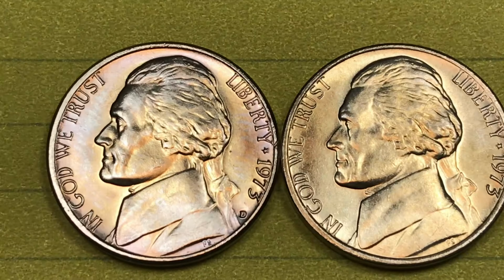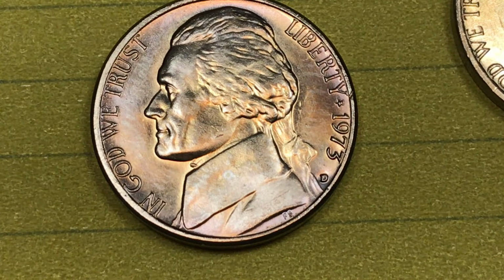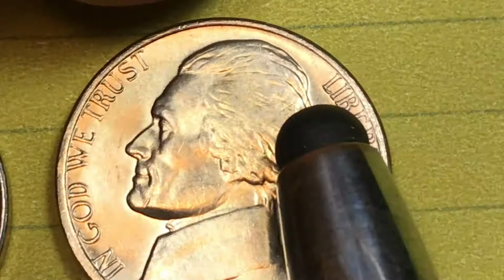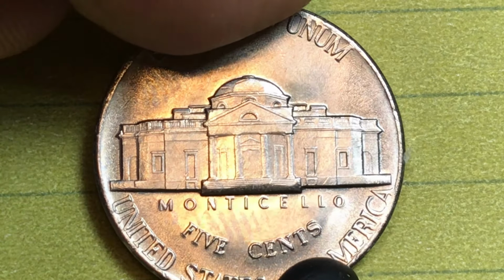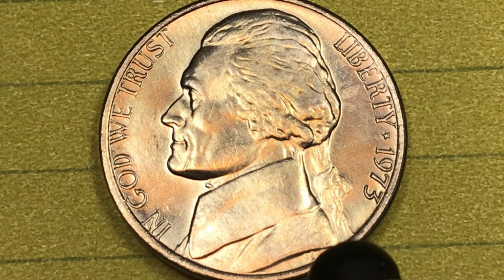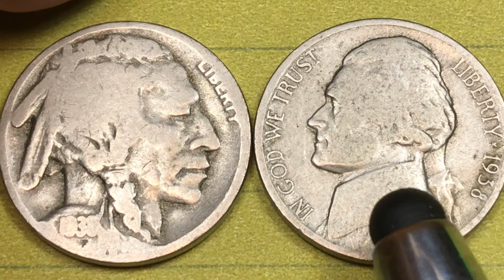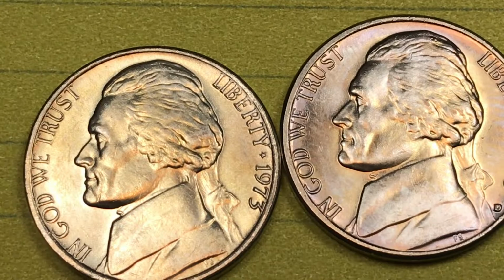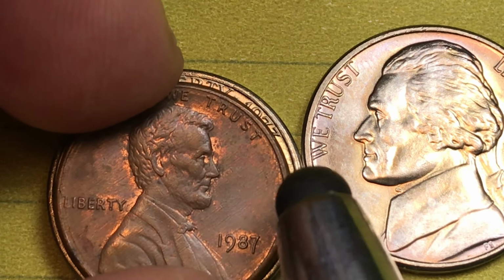1973 US Nickels - Check The Steps - United States 5 Cents Coin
In this video we look at 1973 US Nickels - Check The Steps On The Back - United StatesMonticello 5 Cents Coin